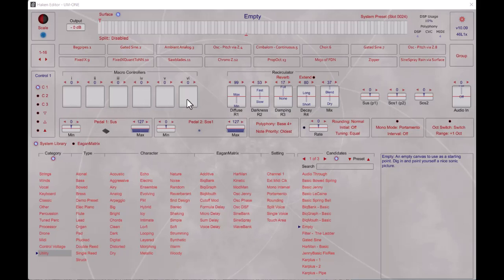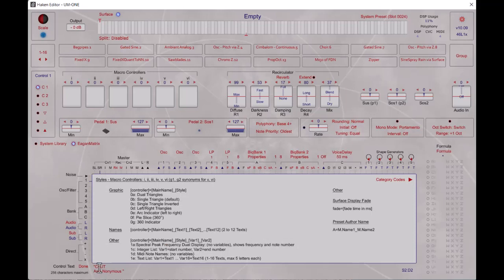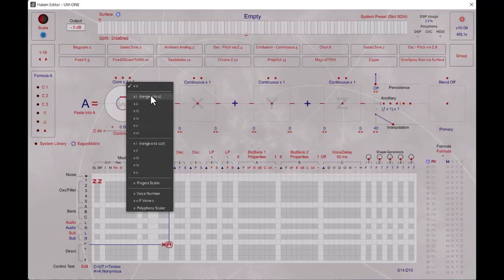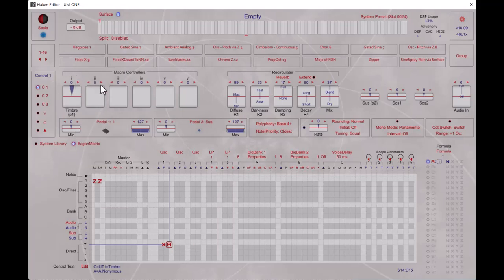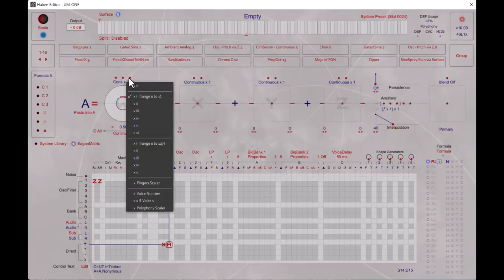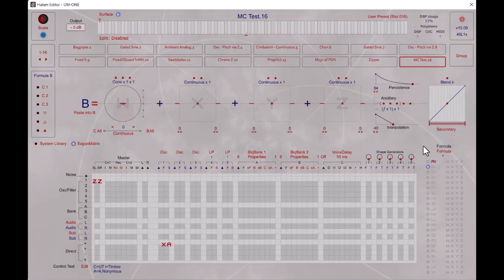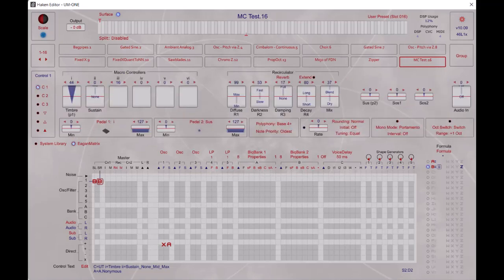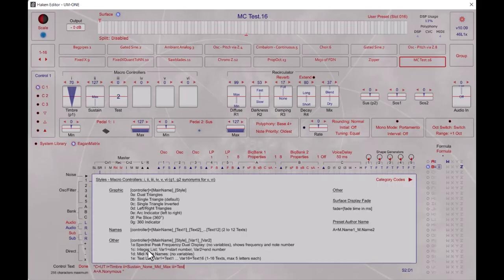Haken Audio / EaganMatrix: Macro Controllers in 9.95 and Later Firmware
Short video showing how to create and use Macro Controllers in EaganMatrix presets confirming to features in 9.95 and later firmware. This should apply for Haken Continuum, ContinuuMini, EaganMatrix Module and Expressive E Osmose.